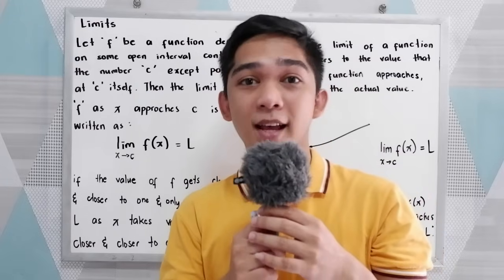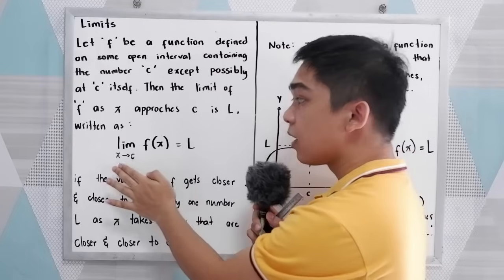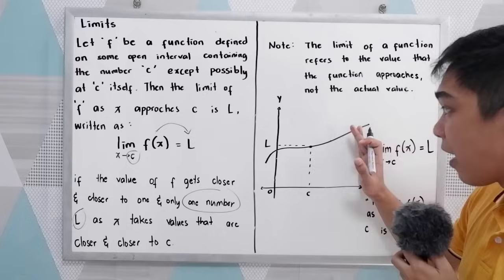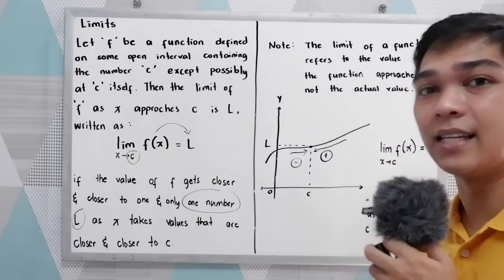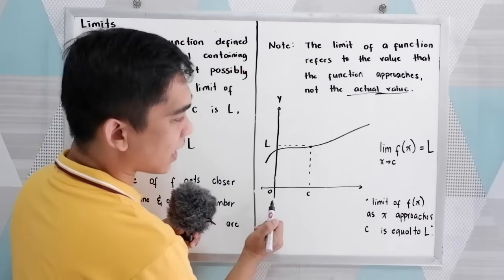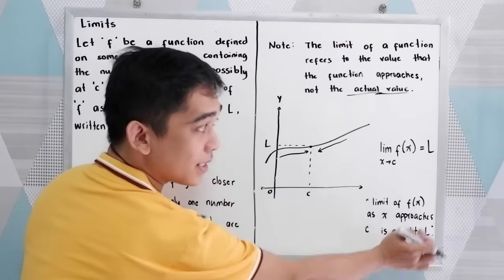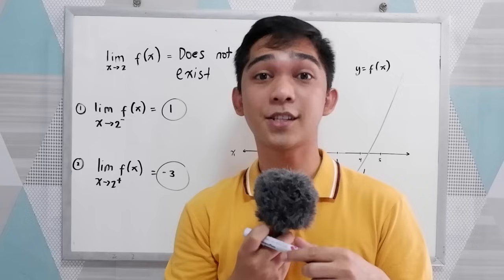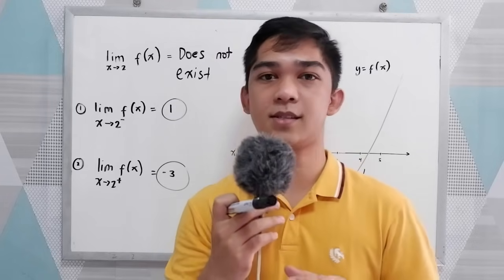Basic Calculus - Defining & Illustrating Limits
In mathematics, a limit is the value that a function (or sequence) "approaches" as the input (or index) "approaches" some value. Limits are essential to calculus and mathematical analysis, and are used to define continuity, derivatives, and integrals.